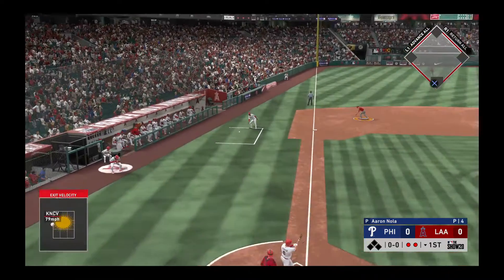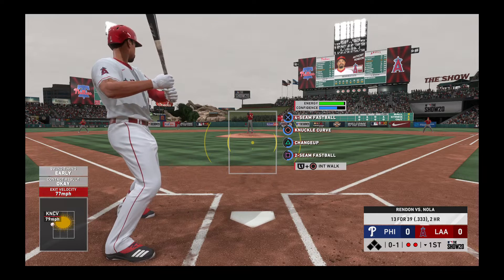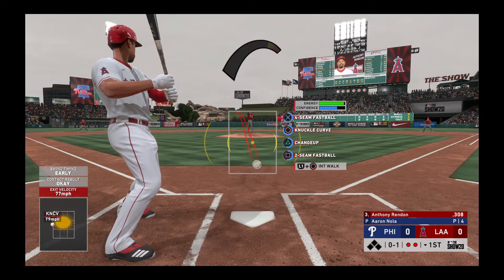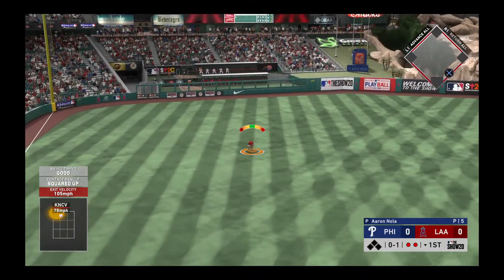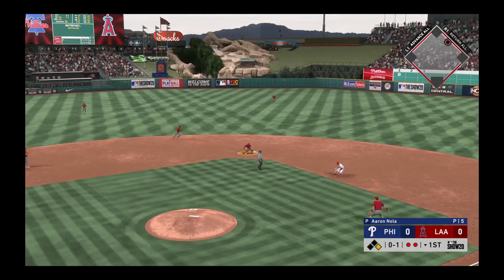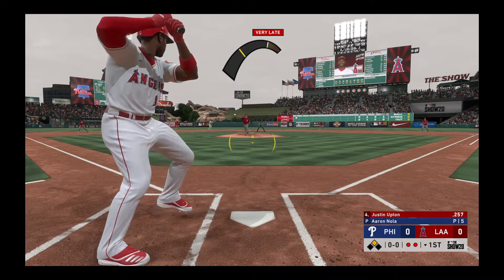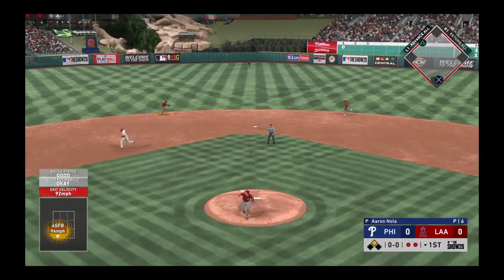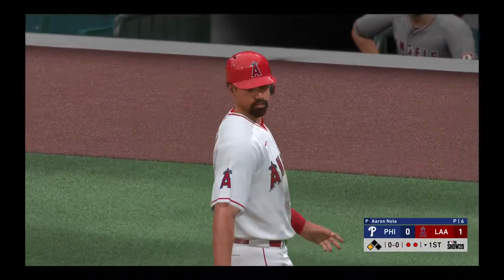MLB® The Show™ moments of funny